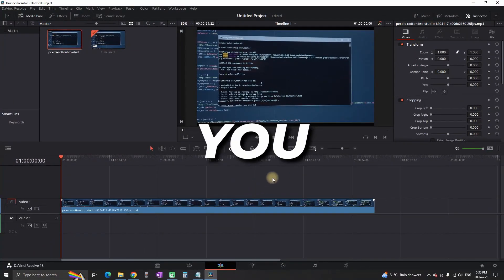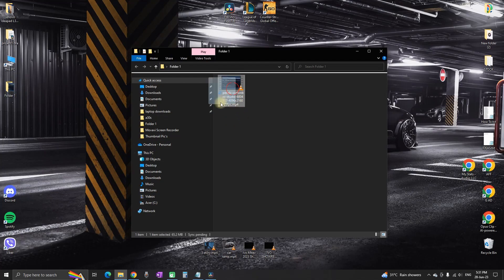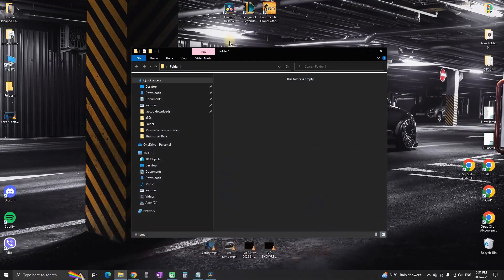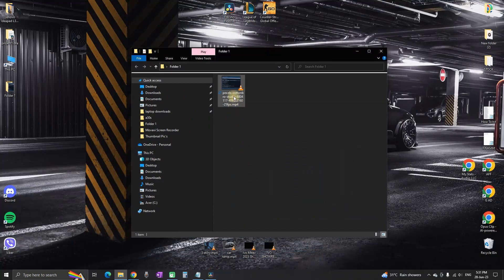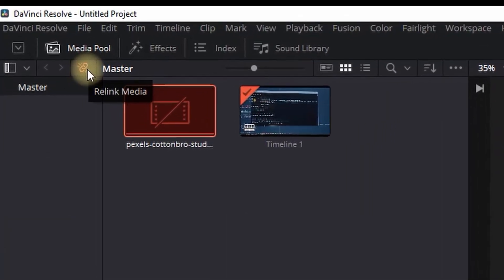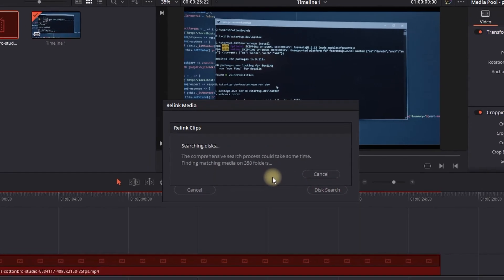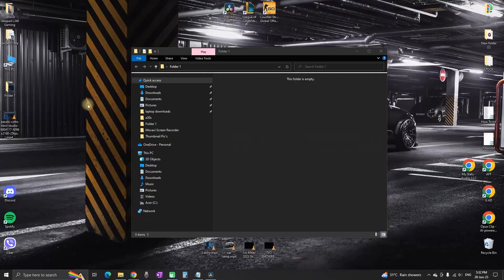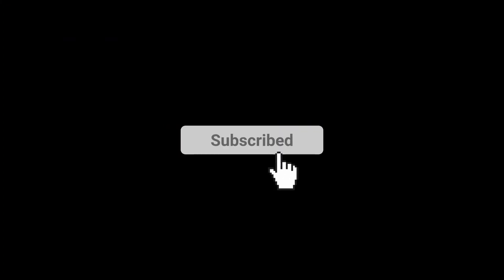EASY! How To Relink OFFLINE MEDIA in Davinci Resolve 19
Learn how easy it is to relink offline media clips with a new relink media button in DaVinci Resolve 19
Fix Media offline davinci resolve 18

video editor
video editing
editing software
How to relink offline media in davinci resolve 18 easy.
 davinci resolve tutorial how to  davinci resolve , tutorial for beginners , davinci resolve 18 tutorial for beginners davinci resolve basic tutorial